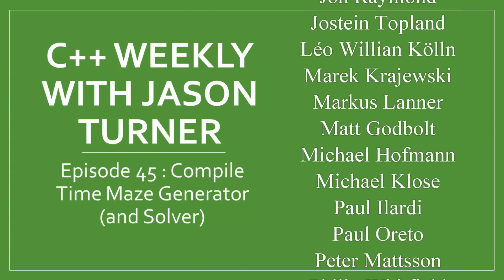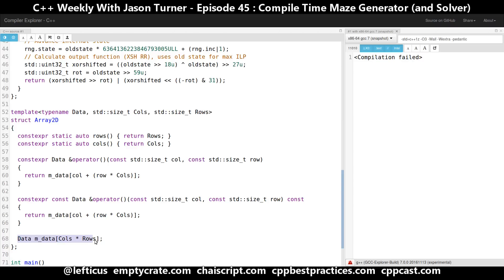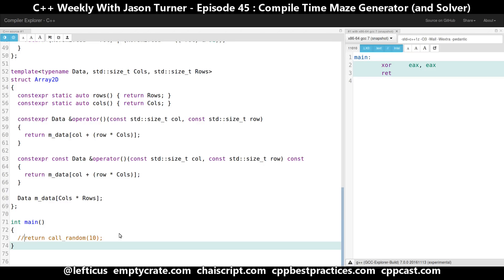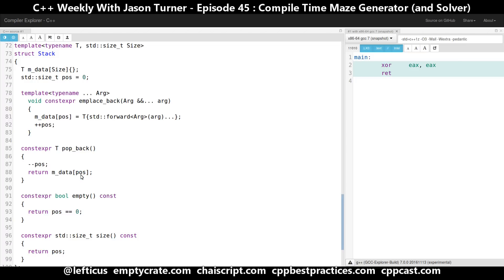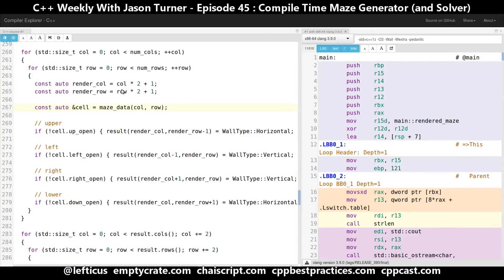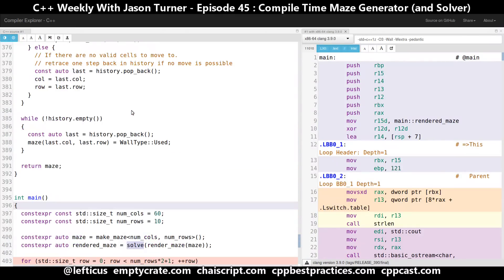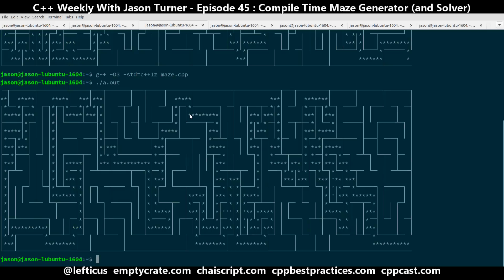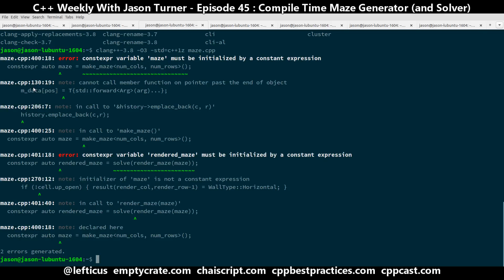C++ Weekly - Ep 45 - Compile Time Maze Generator (and Solver)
T-SHIRTS AVAILABLE!

GET INVOLVED

JASON'S BOOKS

RECOMMENDED BOOKS

AWESOME PROJECTS

O'Reilly VIDEOS

New upload - fixed audio.